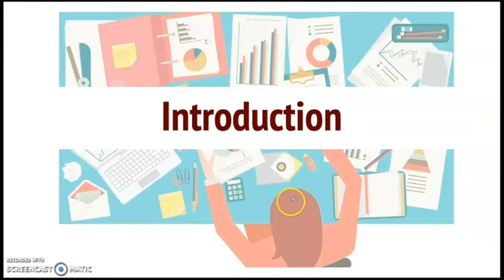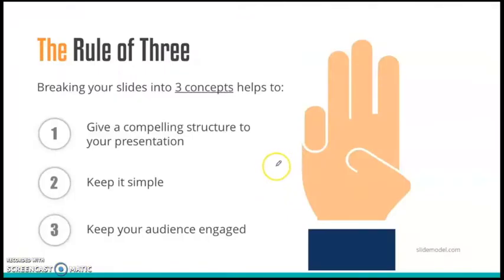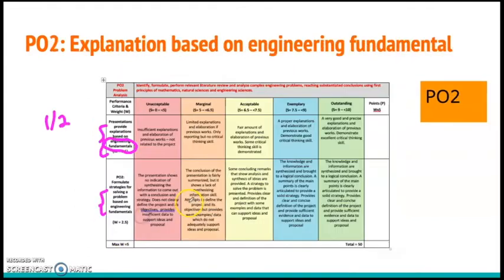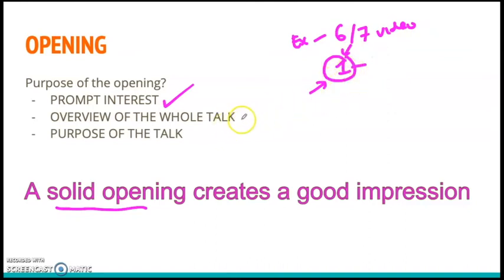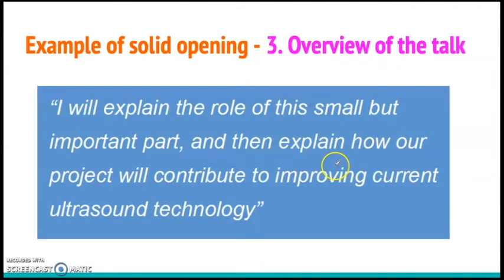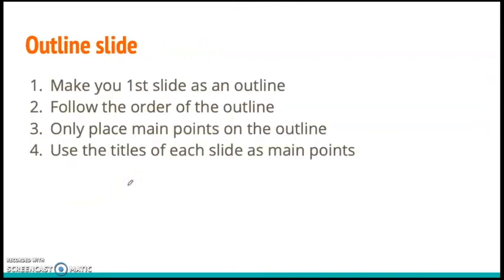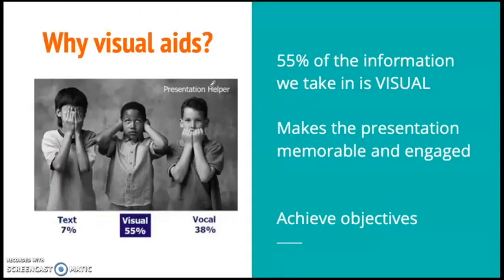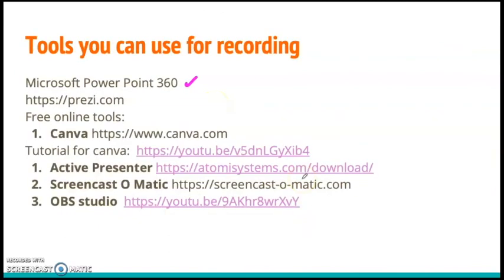FYP Briefing 4 The art of FYP1 Recorded Presentation